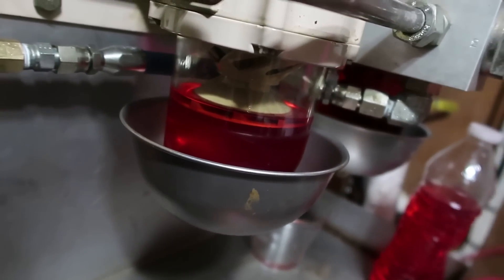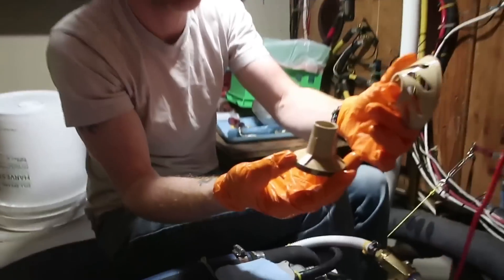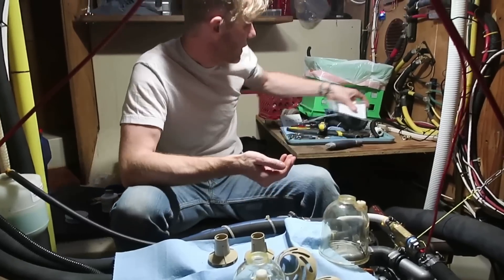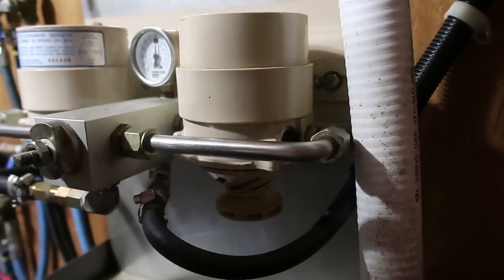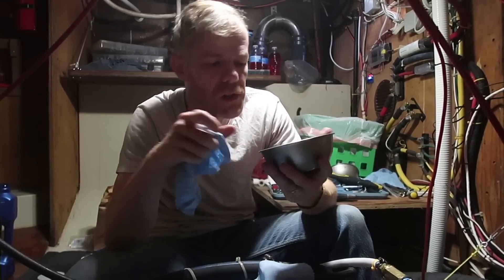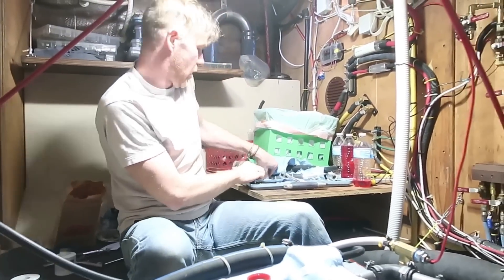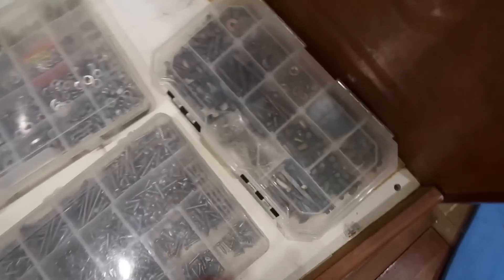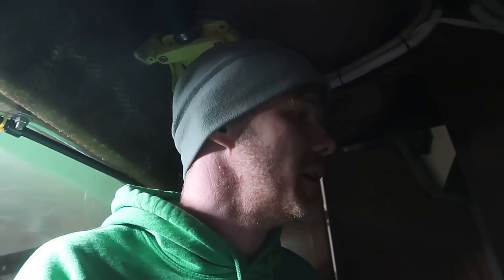This Tiny Ball Can Ruin Your Day | RACOR FILTER REBUILD | Sailboat Story 224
Modern diesel engines are some of the most reliable mechanical creations on the planet, but they are only as reliable as the fuel delivery systems that serve them. In our case, we have been experiencing a problem known as "fuel leak back" - a problem caused by a faulty check ball seal that resides deep inside our Racor filters. The symptom is that the fuel inside the filter leaks back into the diesel tank, which typically results in air being pulled into the filter. The big problem is that the resulting air inside the filter can get sucked into the high pressure diesel pump and then make its way into the engine. If this occurs, the engine suddenly dies and must be bled before it will run again.  This has the potential to be a very dangerous problem. We disassemble our dual Racor 500 Series filters, extract the faulty check ball seals, replace them with brand components, and carefully rebuild the filters back their original un-leaking glory.

~ Ben, Tambi, & Molly  |  "SAILBOATSTORY"

| Help us tackle boat projects with Amazon!

| Get the app and start saving BIG on gasoline
* Our UPSIDE code, 8HFWE, is automatically applied using the link above
* You'll save an extra .15 per gallon, and we earn .01 for every gallon you purchase  :)

[  SHIRTS, MUGS & MERCH  ]
| Buy a shirt, mug or other Sailboat Story swag!